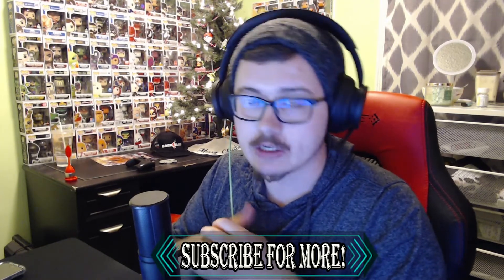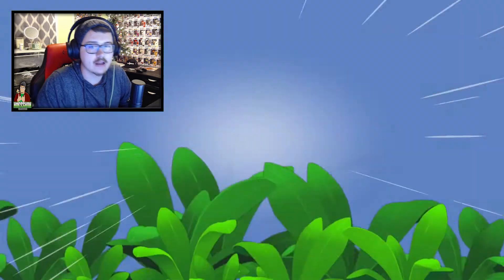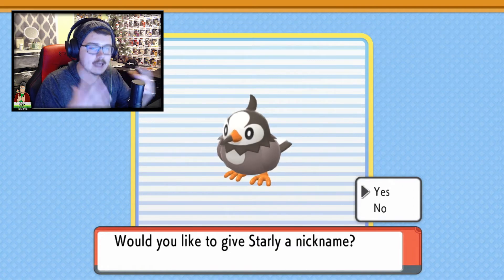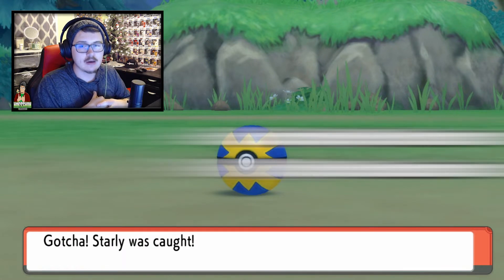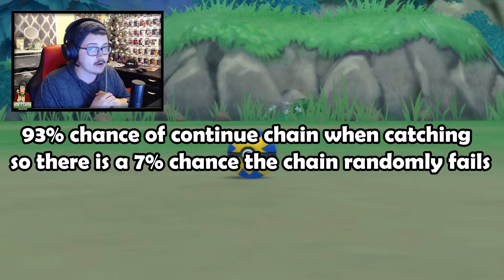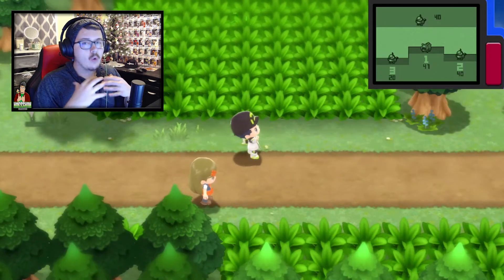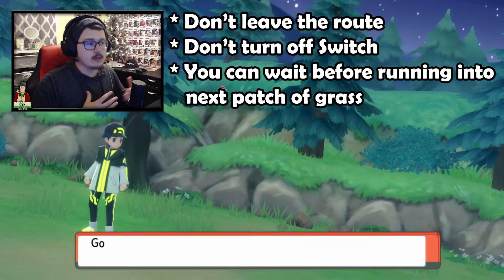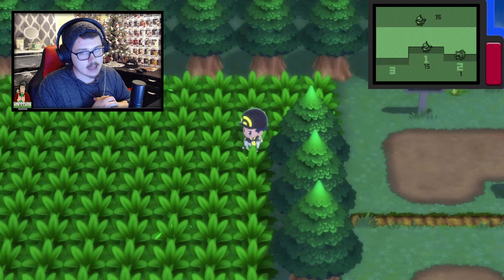EASY SHINY POKEMON in BDSP! How to use the POKERADAR! | Brilliant Diamond and Shining Pearl (Guide)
The Pokeradar in Pokemon Brilliant Diamond and Pokemon Shining Pearl might be one of the best and most fun ways to shiny hunt Pokemon ever and it results in a lot of easy shiny Pokemon! Today I have put together this shiny hunting guide for Pokemon BDSP to show you all how to use the Pokeradar and get yourself some easy shiny Pokemon!